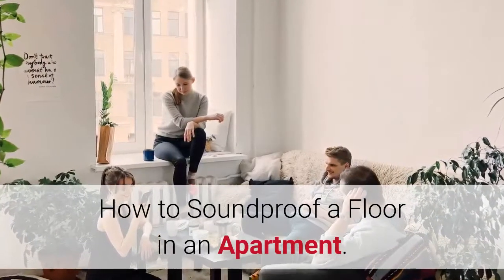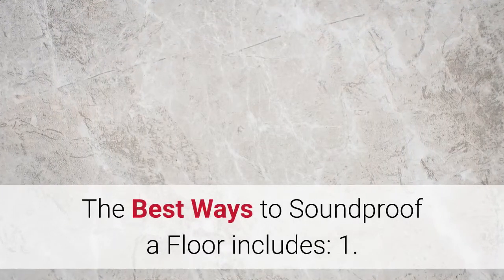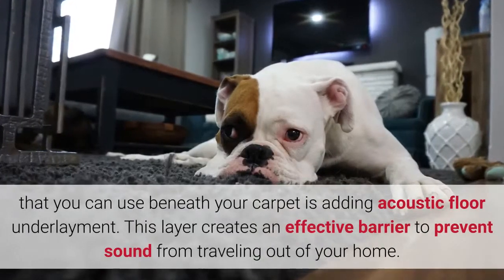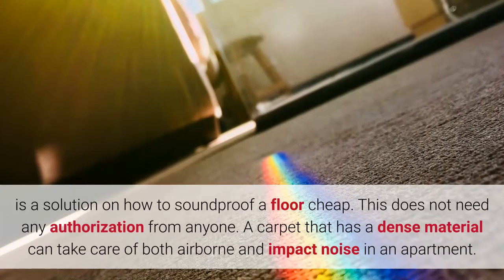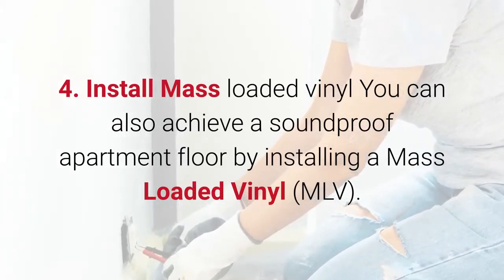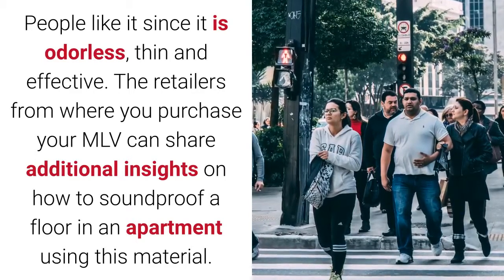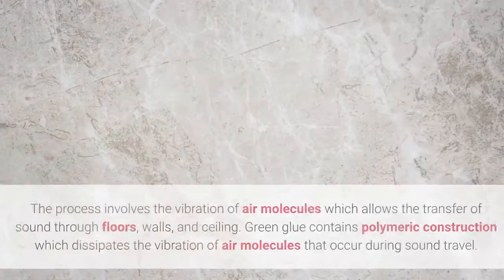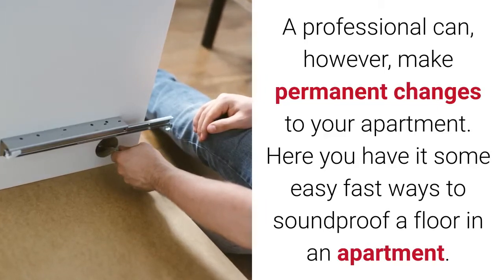How to Soundproof a Floor in an Apartment [Cheap]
In this video, I am going to share with you, how to soundproof a floor cheap whether you are living in an apartment or house this video will help you out.